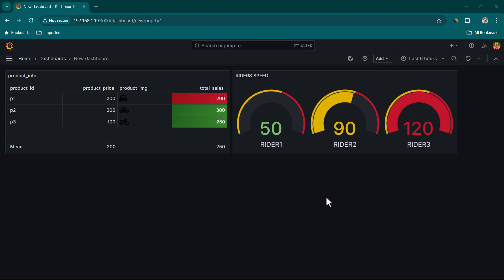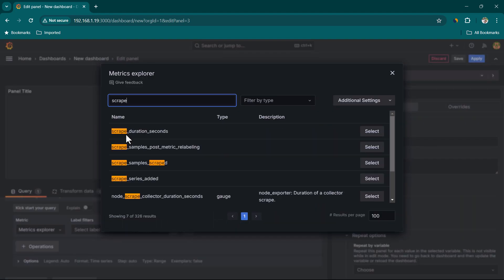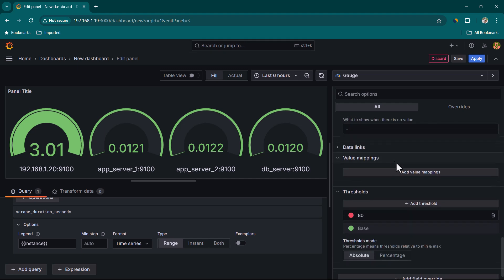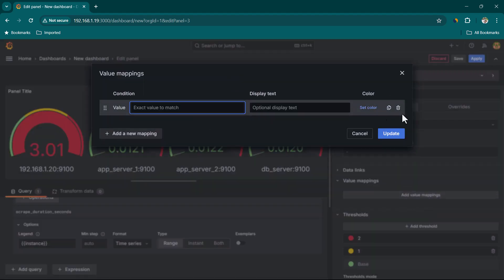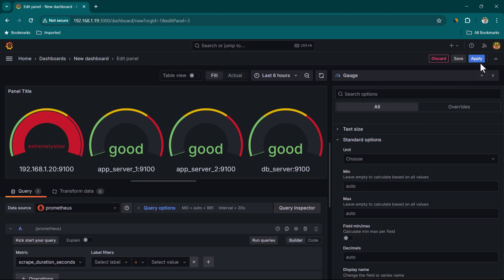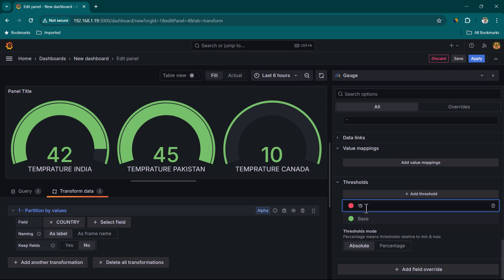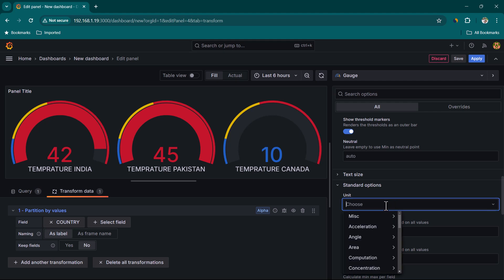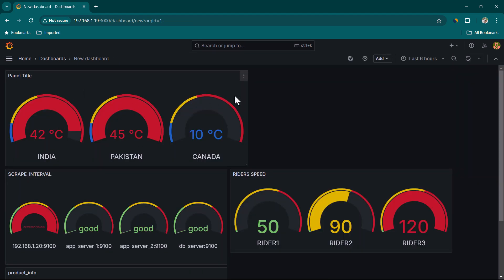Master Grafana Gauge Panel: The Ultimate Guide to Visualize Data Like a Pro!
**Description:** In this instructional video, we explore the versatile use of gauge panels for data visualization. 📊 Starting with a brief introduction on how gauge panels can effectively display a range of values, the tutorial demonstrates this with scenarios like monitoring motorbike speeds and categorizing temperatures across various countries. 🌡️ The video utilizes Prometheus data to illustrate how to track the time taken to pull data from node exporters. 🕒 Viewers are shown how to configure these panels using color-coded thresholds to differentiate between normal, warning, and critical states. 🎨 Moreover, the tutorial elaborates on applying value mappings to label ranges with descriptors such as "Good" and "Slow," enhancing clarity. It then shifts focus to high-level transformation techniques using partitioning and renaming methodologies, helpful for customizing data representation in gauge panels. 🌍🧩 By integrating these techniques with example data, such as temperatures from various countries, the video provides a comprehensive guide for utilizing gauge visualization in Grafana. Whether you're dealing with tubular or CSV data, this lesson equips you with the know-how to effectively visualize and manage your data in an insightful manner. 💡📈

**Chapters:**
00:00:00 Introduction to Gauge Panels
00:00:09 Applications of Gauge Panels
00:00:36 Visualization Setup with Prometheus
00:01:17 Monitoring Data Pull Duration
00:01:56 Adjusting Thresholds and Color Mapping
00:02:25 Implementing Value Mappings
00:03:15 Example with CSV Data
00:04:31 Partitioning and Customization
00:05:15 Renaming Fields for Clarity